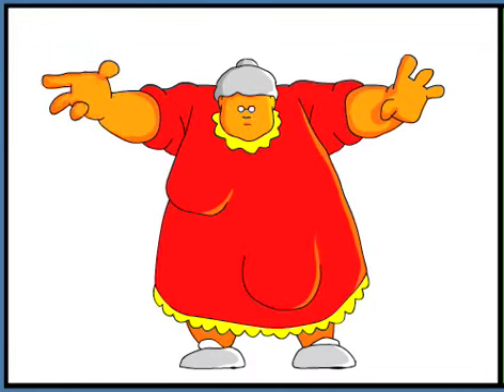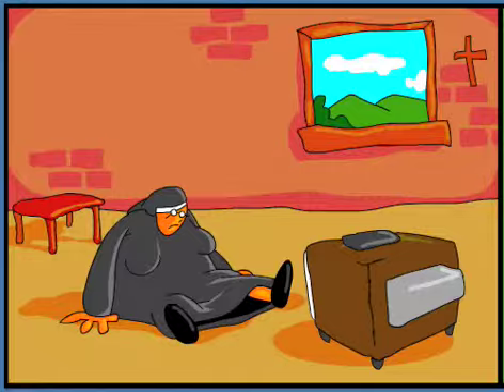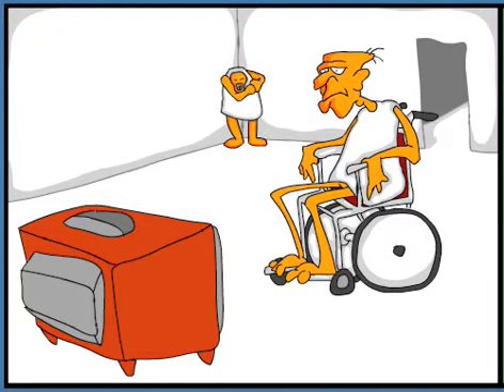Joe's Quote of the Day - Invigorating!.m4v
viewing purpose only